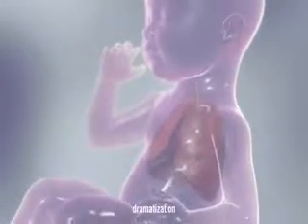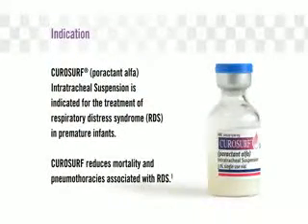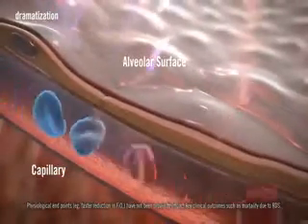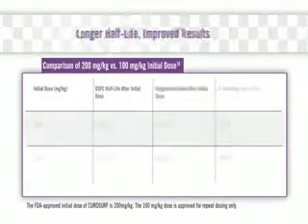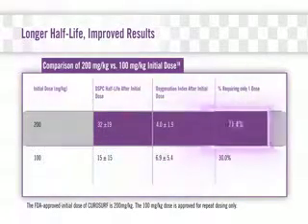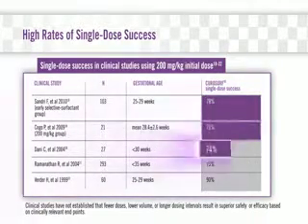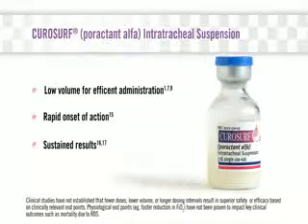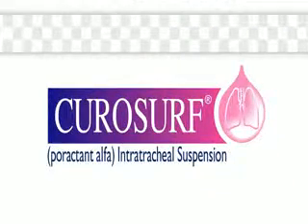CUROSURF 200 mg kg Product Animation